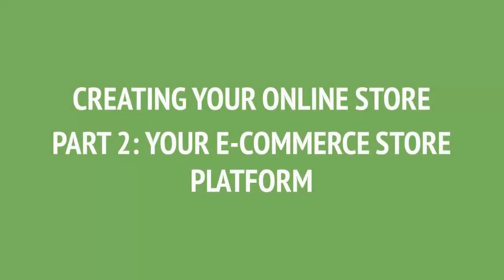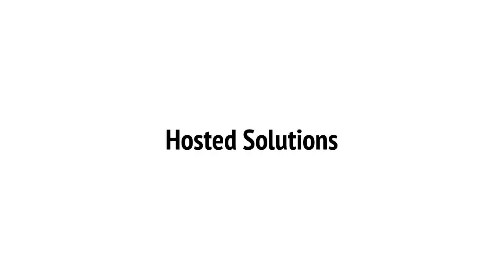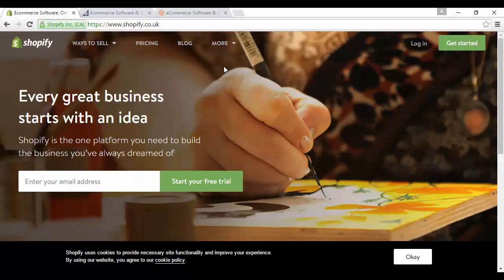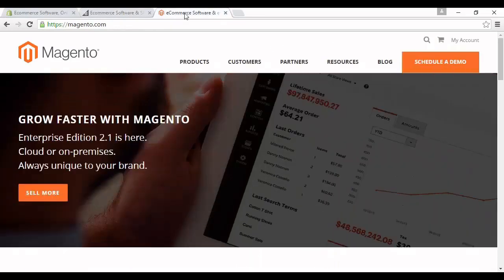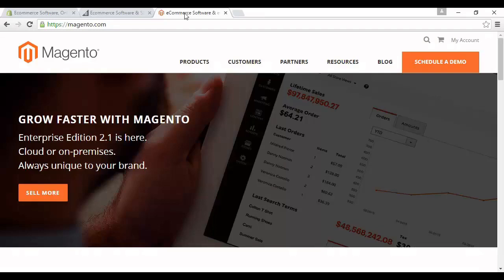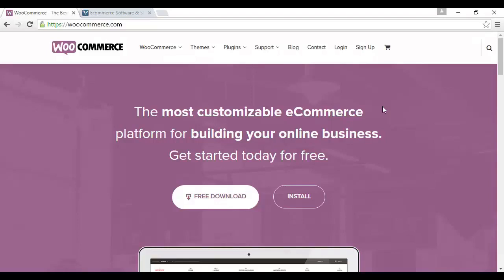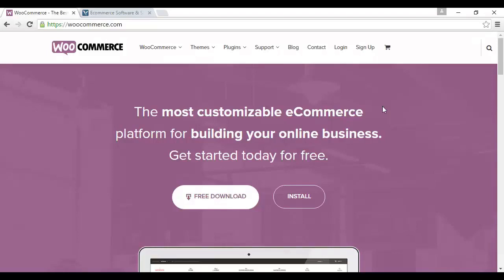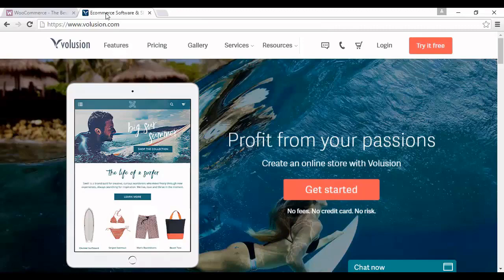Best eCommerce Platform For Dropshipping | WooCommerce, Shopify, BigCommerce, Magento, Volusion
Best ecommerce platform for dropshipping, best platform for dropshipping, which platform is best for dropshipping, WooCommerce, Shopify, BigCommerce, Magento

⚙The All-in-One Business Automation Platform of The Year is Finally Here!⚙ Everything you need to sell products on your Dropship store 8 powerful tools, 1 single platform.

Dropship Tutorials to help YOU kick start your very own profitable dropshipping business and show you how make money online ASAP!! Drop Ship Training Videos By Real Dropshippers... LEARN - SELL - PROFIT

TOPICS COVERED
📦 Dropship Business Models
📦 Dropship eCommerce Websites
📦 Dropshipping Software/Apps
📦 Dropship Courses Reviews
📦 How To Make Money Dropshipping
📦 eCommerce/Online Retail

⚙ USEFUL RESOURCES